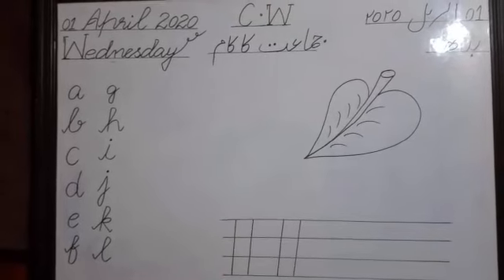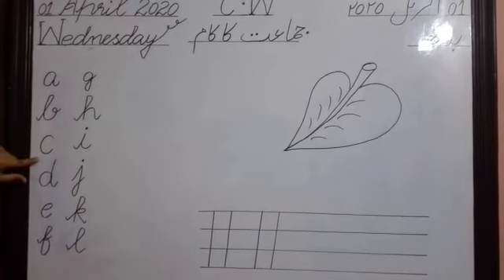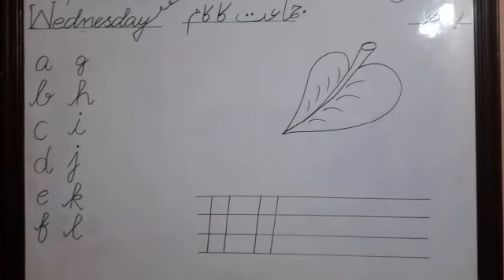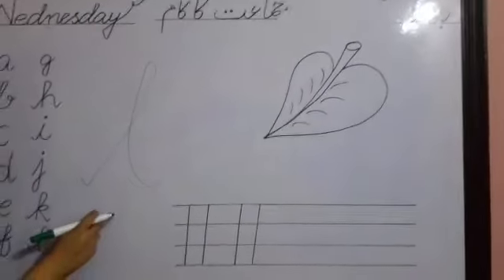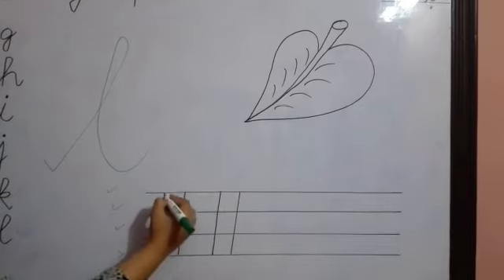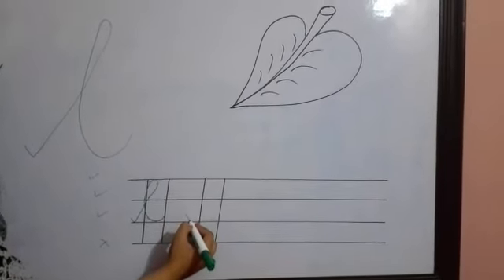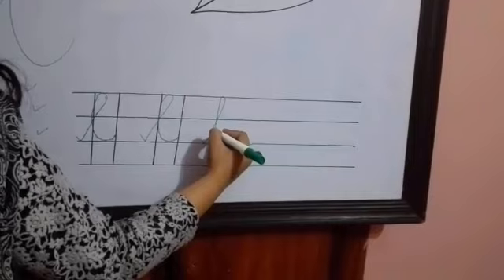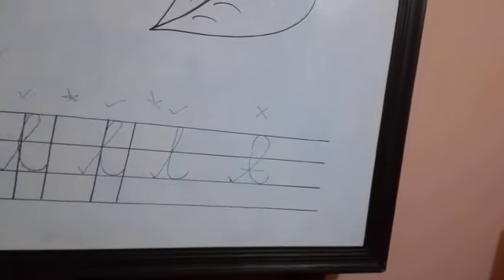Class Nursery | Subject English | Native Schools | 1st April